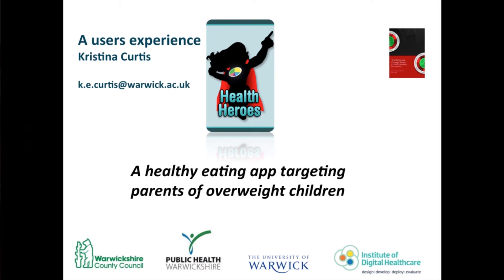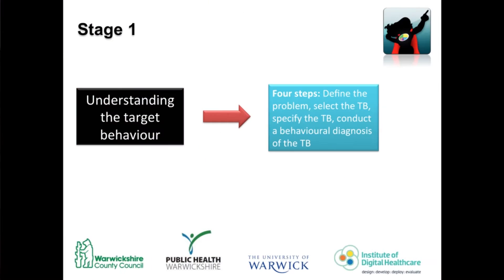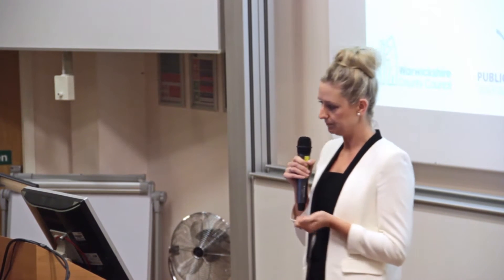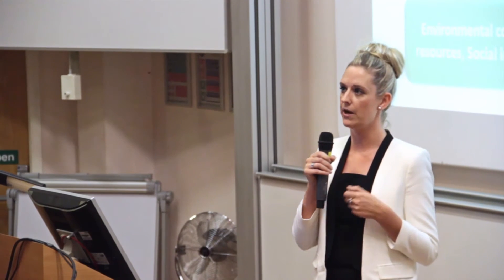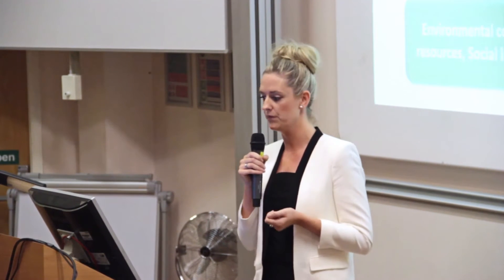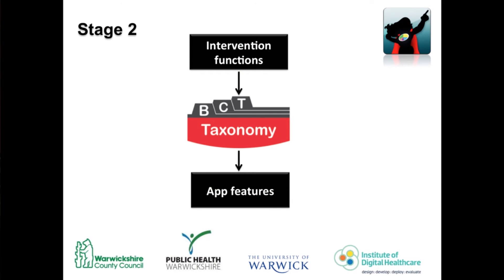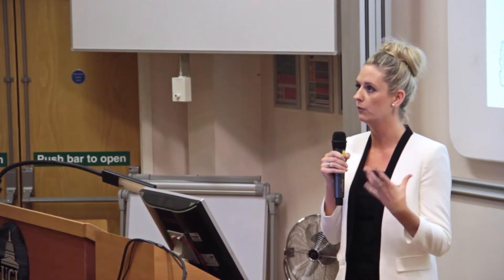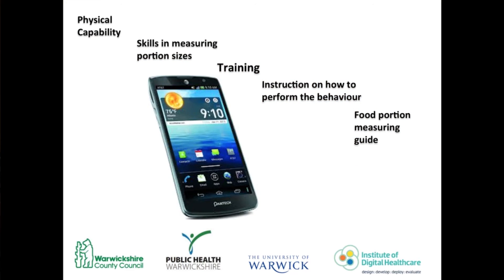The Behaviour Change Wheel: A user's experience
Dr. Kristina Curtis describes her experience of using the Behaviour Change Wheel to develop an app-based intervention aimed at increasing healthy eating behaviour in children.

To find out more about the Behaviour Change Wheel guide go